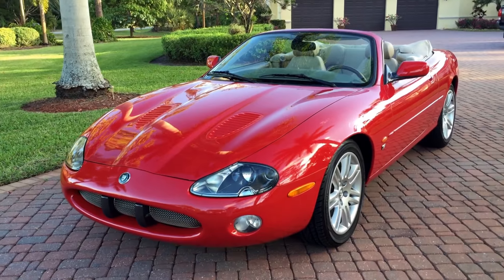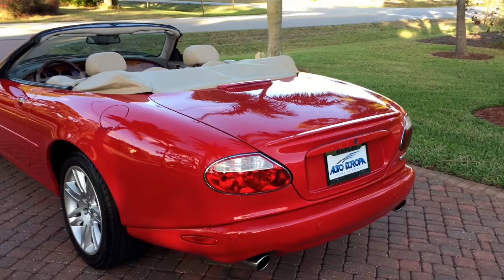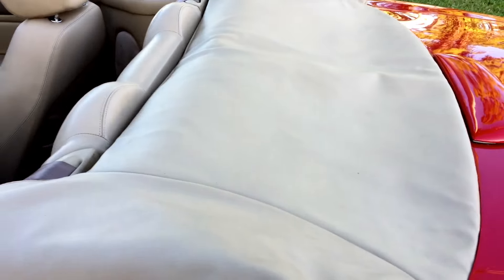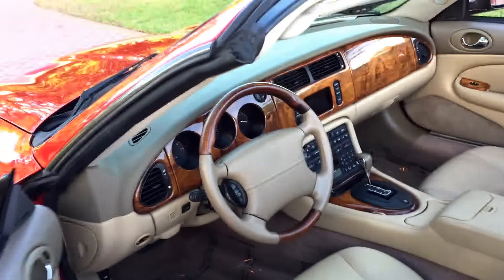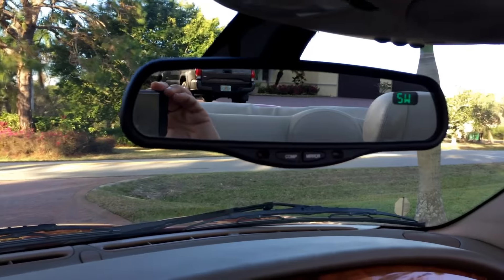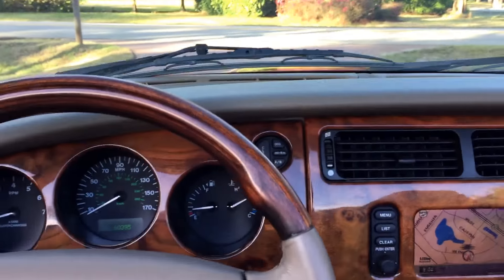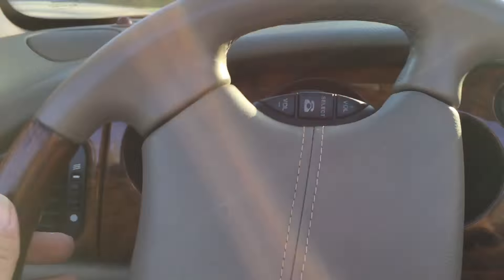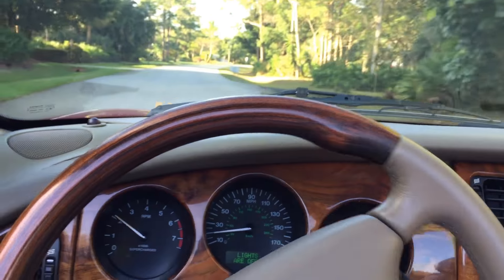SOLD- 2003 Jaguar XKR Cabrio SOLD-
SOLD- stunning Jaguar Convertible, a 2003 (supercharged) XKR in a beautiful color combination, and with low miles and excellent age-relative condition.  The original Phoenix Red exterior paint is in excellent condition from front to back, and the Ivory Connolly leather hides are immaculate front and back. Amenities include rich walnut trim, dual power seats with driver memory and heating, full power top, Navigation, 390HP supercharged V8, 6-speed automatic, 18 inch wheels, sport brakes, and more.   Includes the factory top cover. Clean, garage kept, and never smoked in.